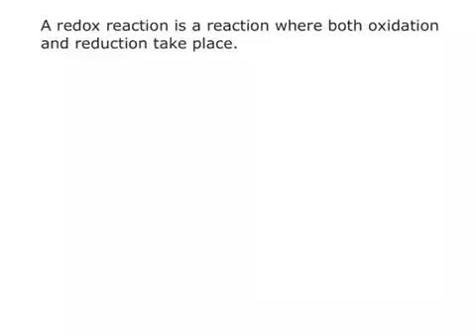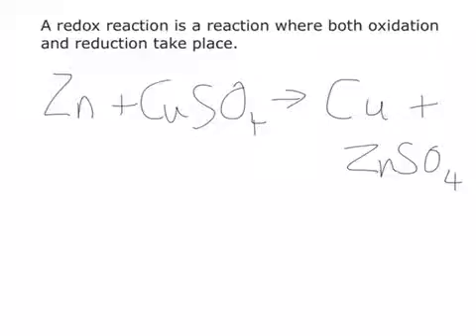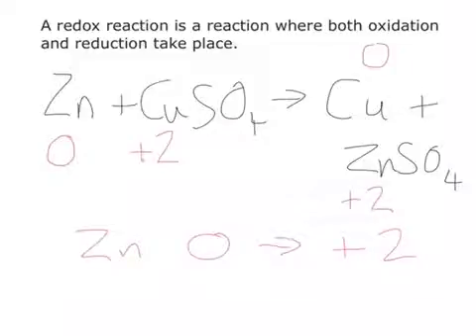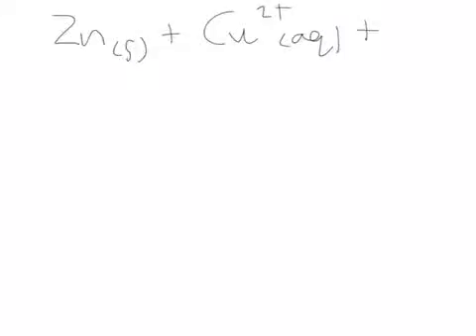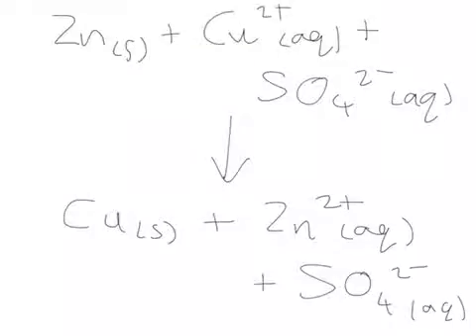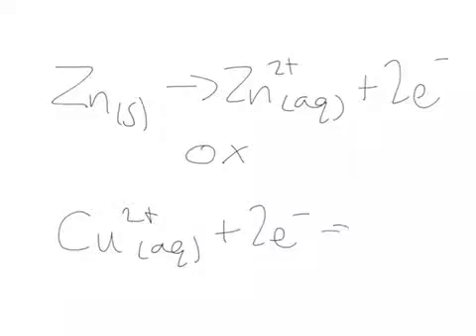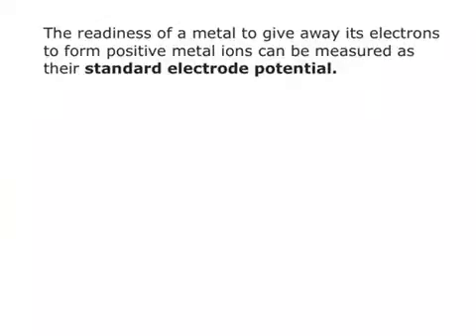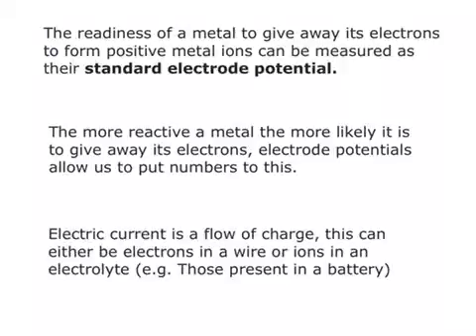Redox Equilibria - An introduction (part 1)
Review what you need to know from year 12 before we move on.